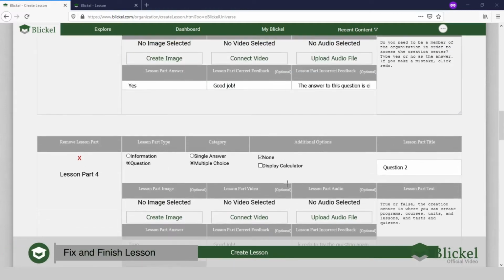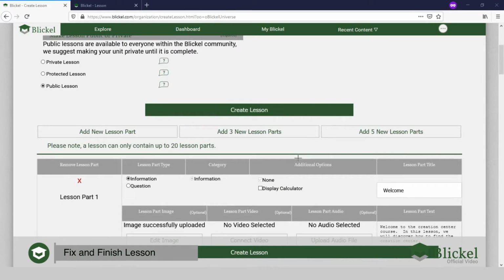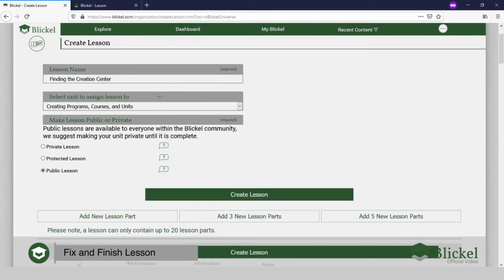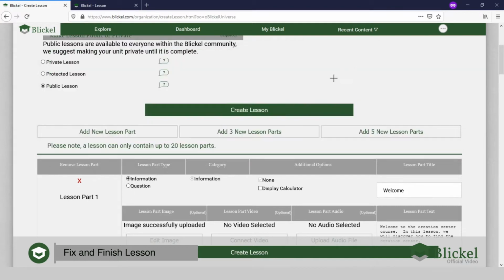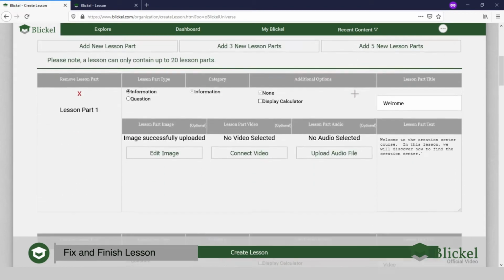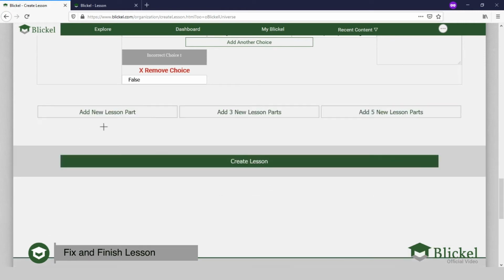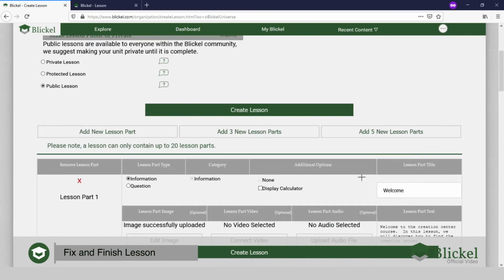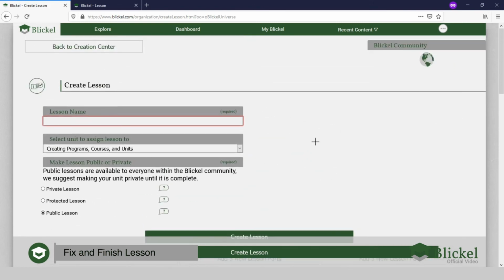How to fix possible issues and complete a lesson on Blickel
This video will show you how to fix issues with your lesson, if there is any. You will also learn how to complete the creating a lesson process.